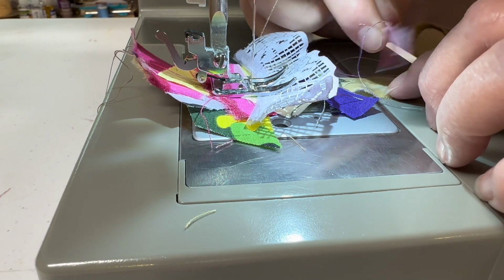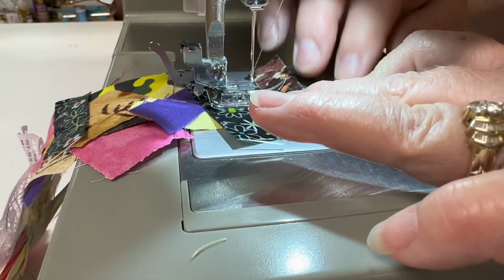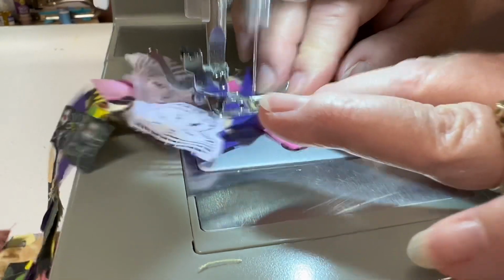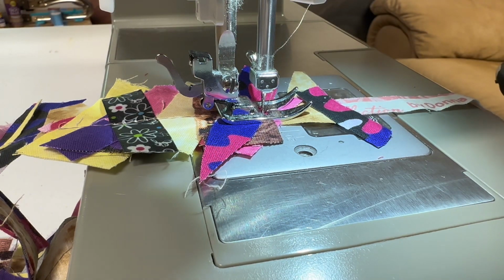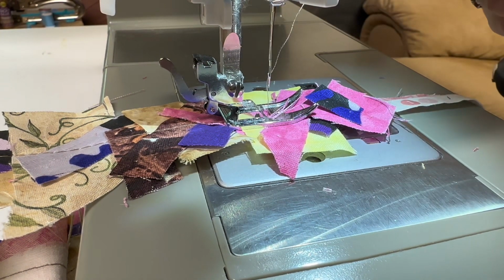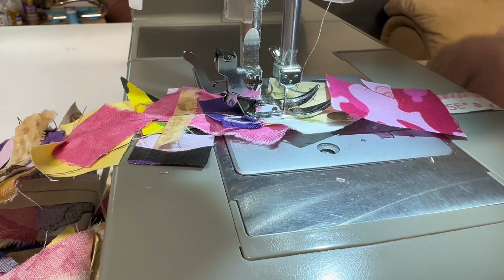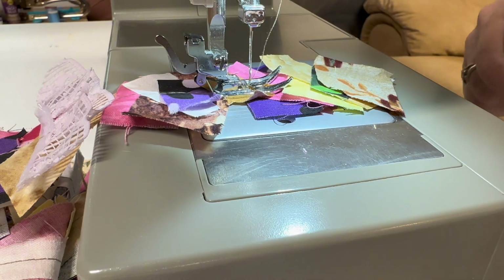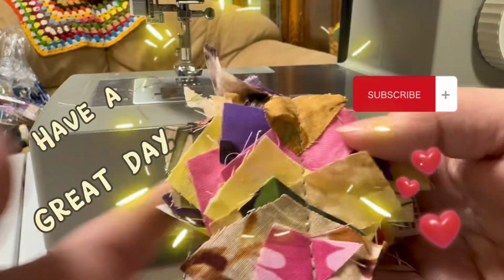How to Build Snippet Rolls for your Junk Journals